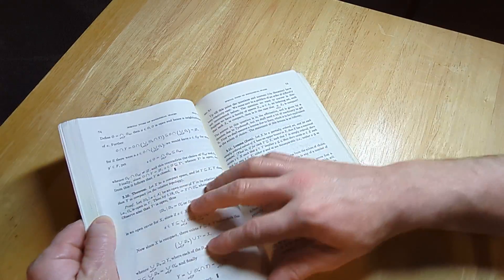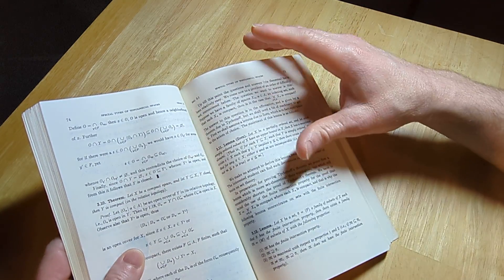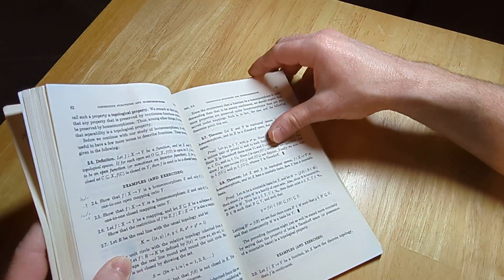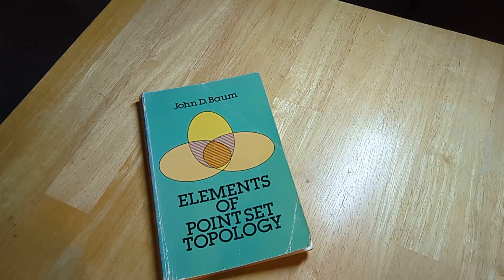Point Set Topology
My Courses || This is a great book for beginners who want to learn Topology.